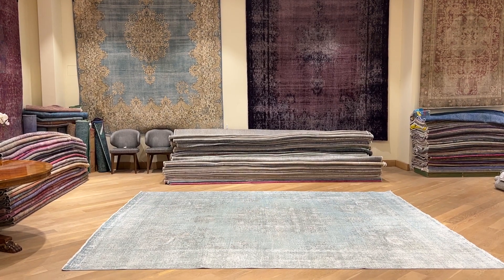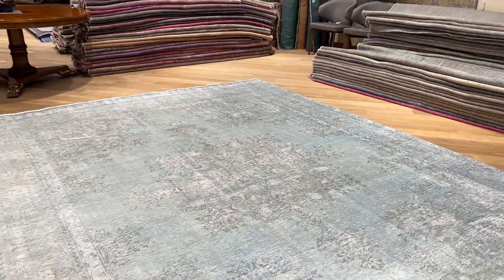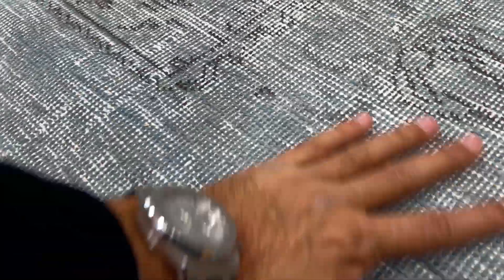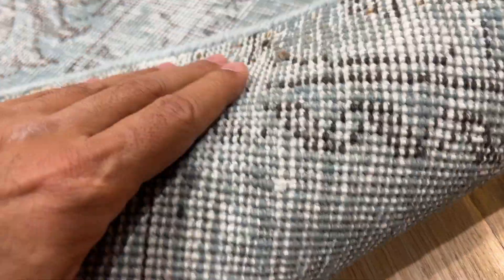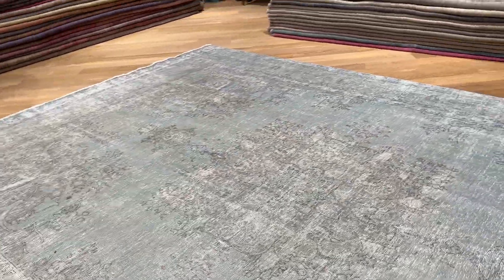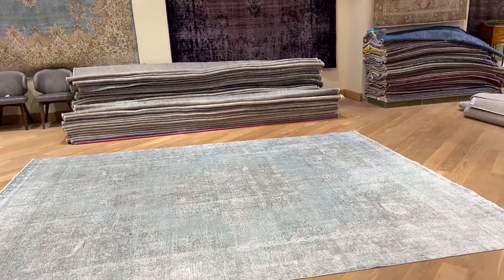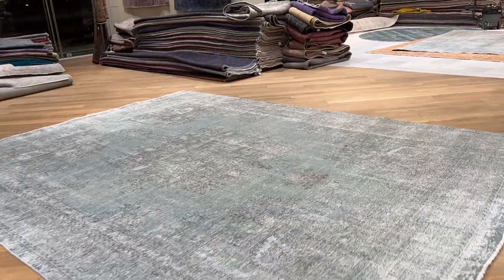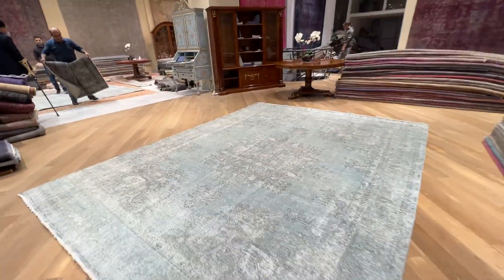Persischer Vintage Teppich 25463